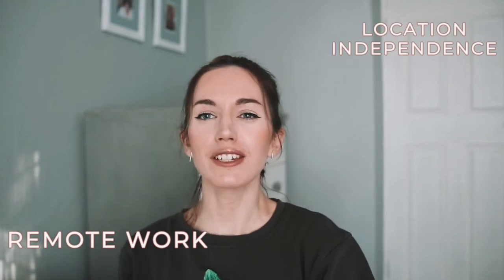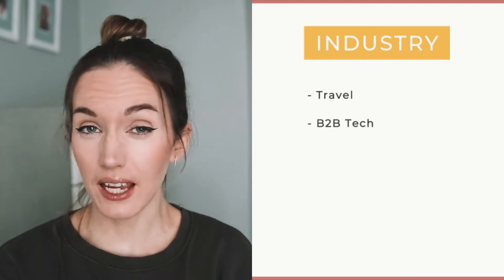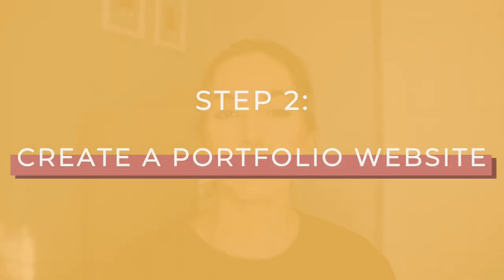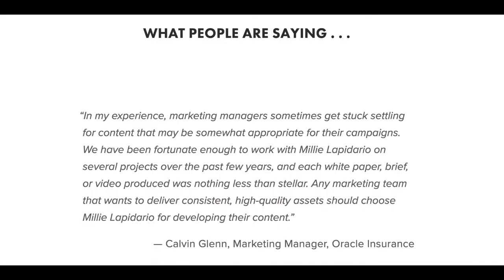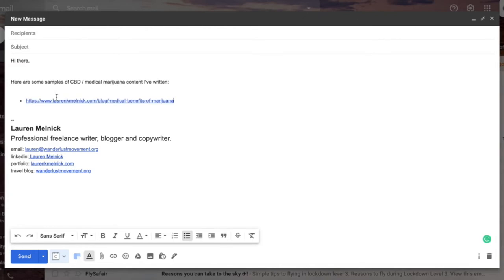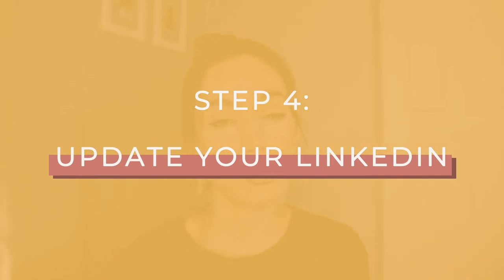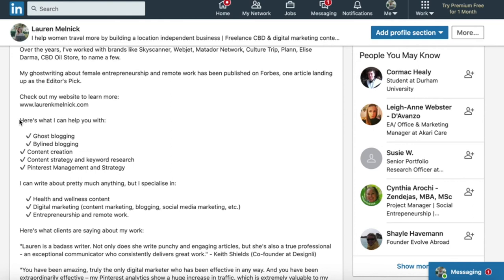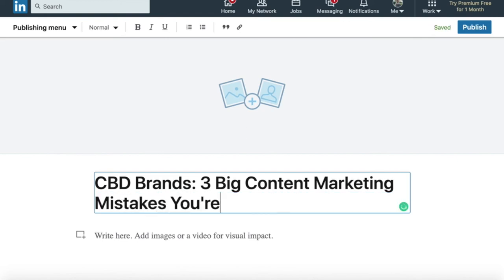Here's How to Become a Freelance Writer in 2022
Hey guys!

This week's video is all about how to become a freelance writer. I'm breaking down the 4 things you need to do to set up your freelance writing business.

Once you've watched the video, you can find a list of remote work job boards

FREE DOWNLOADS

Become part of a growing community of women who are passionate about using location independence to have more freedom to travel the world:

Tired of sending out pitches or replying to job board ads that go nowhere?